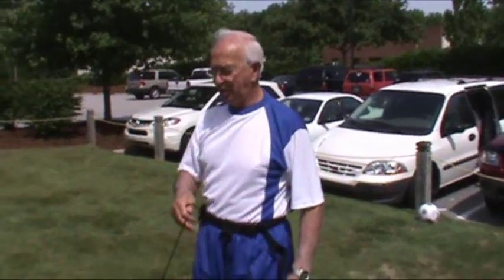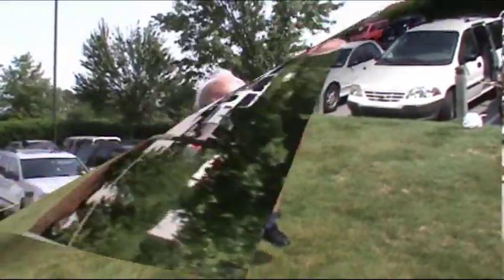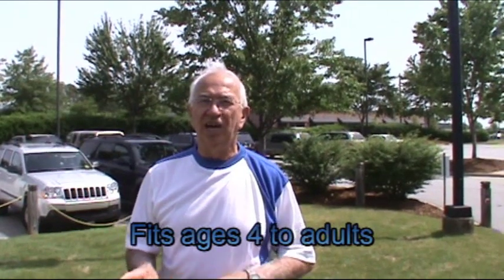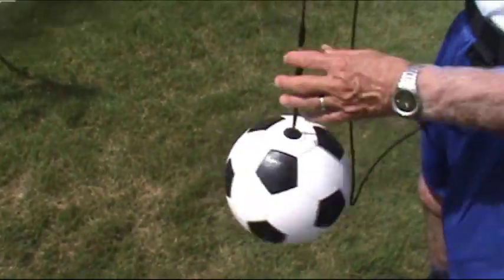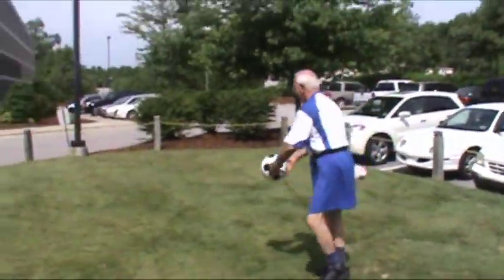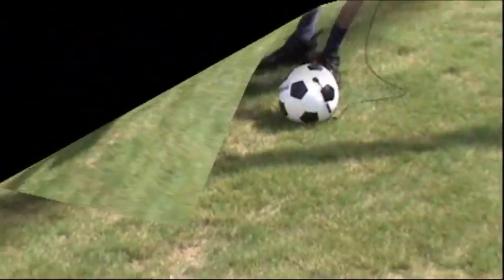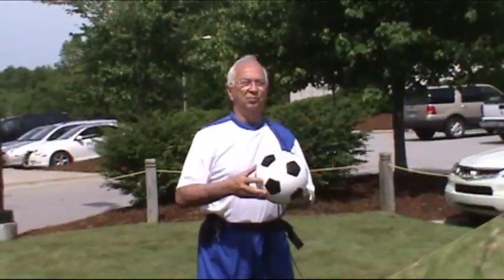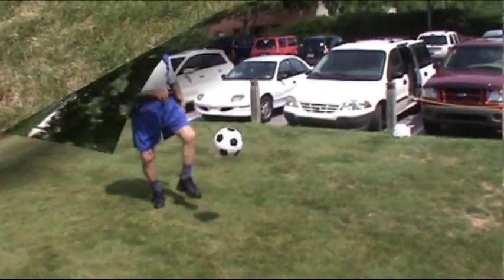Discover The Secret To Teaching Kids Better Soccer Ball Skills In 15 Minutes!!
is designed to help players of all ages develop and improve Basic Soccer Skills! Great for trapping, dribbling, passing, volleying, throw-ins juggling and much more.

Regular practice with SOCCER JUGGLER TRAINER will improve your ball control skills and overall coordination. With its continuous action and fast pace, soccer is the most popular sport in the world. SOCCER JUGGLER TRAINER is your tireless practice partner. The hand-sewn soccer ball has a polyethylene based synthetic gives the soccer ball its durability, long life and shape retention. SOCCER JUGGLER TRAINER is available for ages 4 to adult.

With regular practice, as little as fifteen minutes a day, you can master all control skills while building confidence and improving your soccer game. SOCCER JUGGLER TRAINER is ready when you are!!!